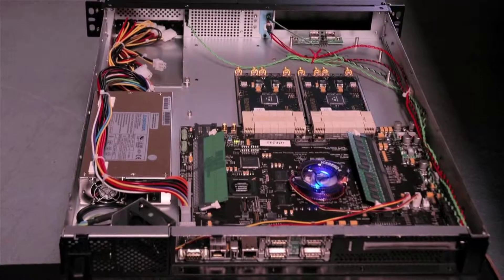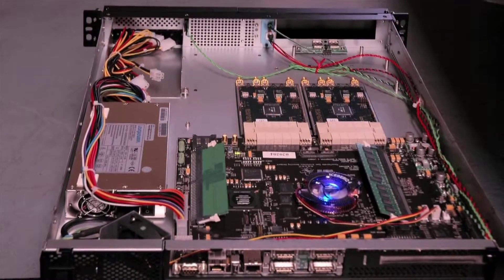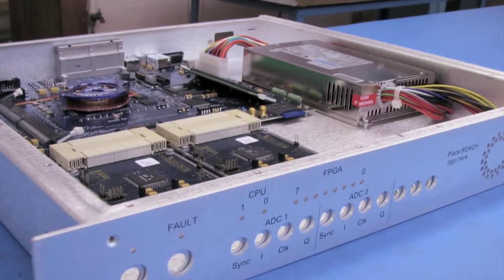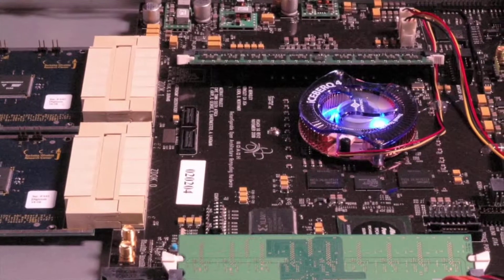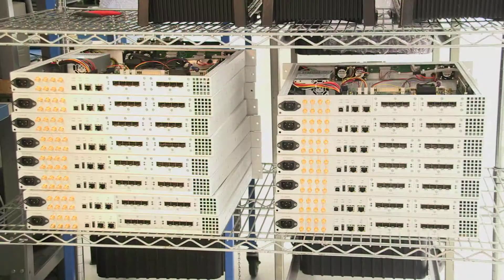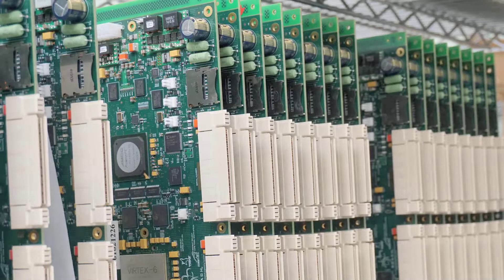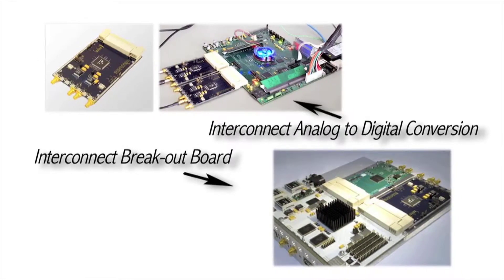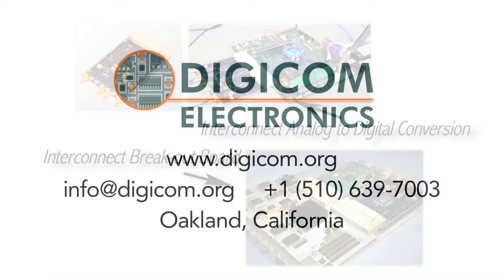ROACH - Reconfigurable Open Architecture Computing Hardware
The ROACH system takes the baseband data from the most powerful radio telescopes, changes it from analog to digital, and applies sophisticated digital signal processing filtering techniques to derive information about our universe.